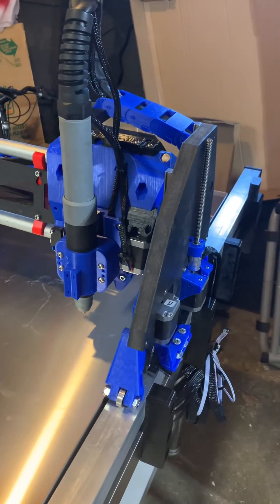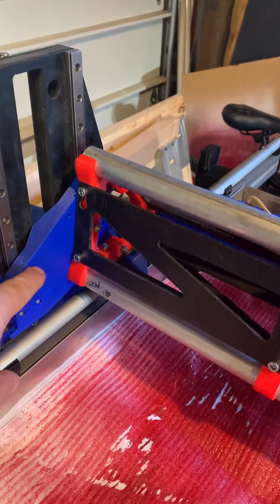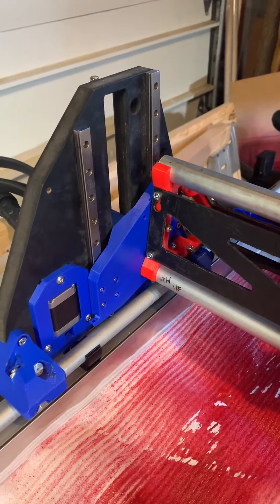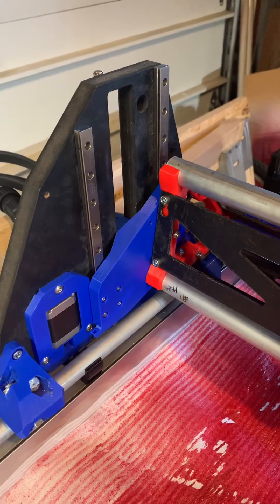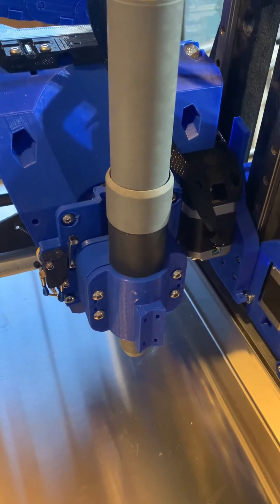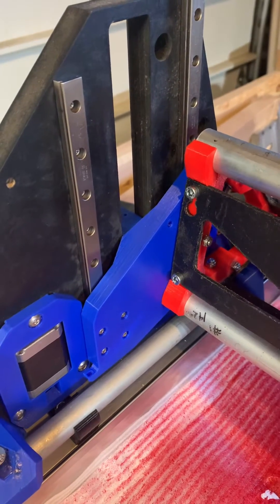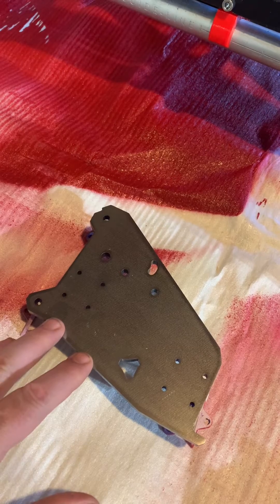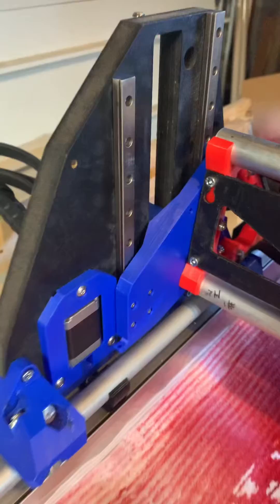LowRider 3 CNC Plasma Table SHORT UPDATE - XZ plates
Or...